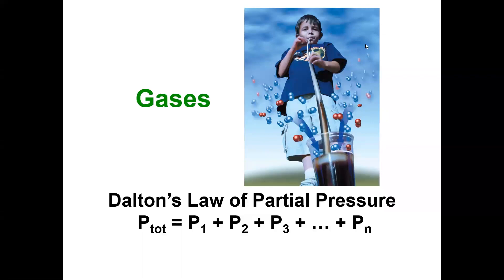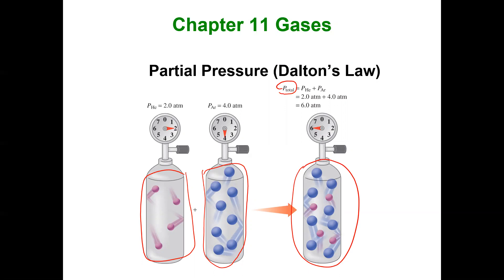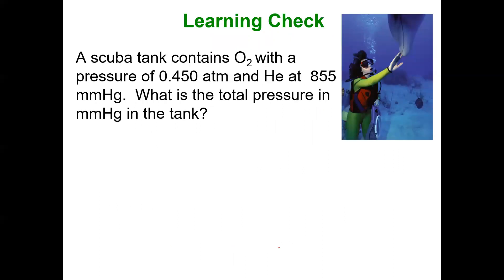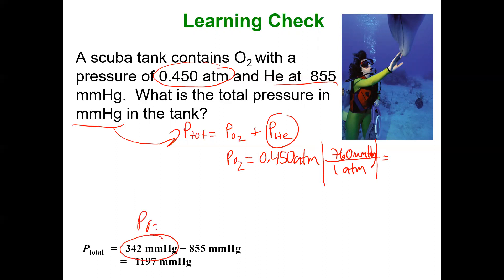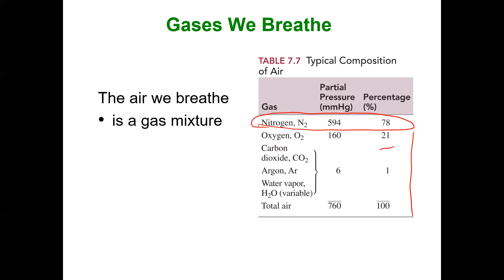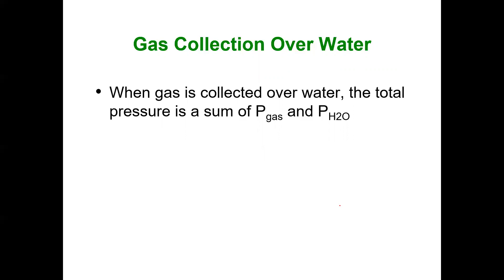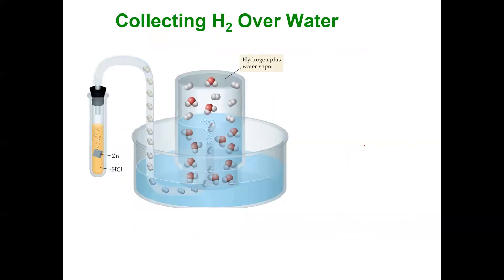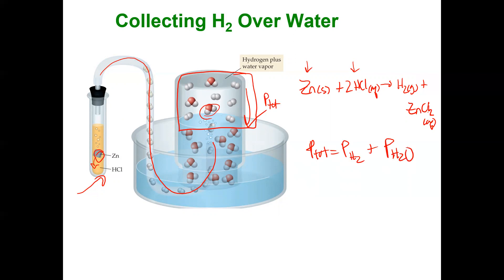How to use Dalton's Law of Partial Pressure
In this video we go over Dalton's Law of Partial Pressure Calculations